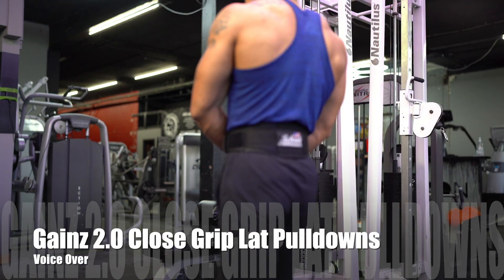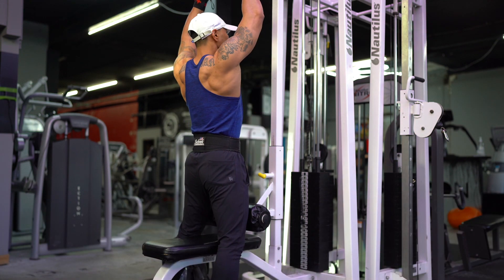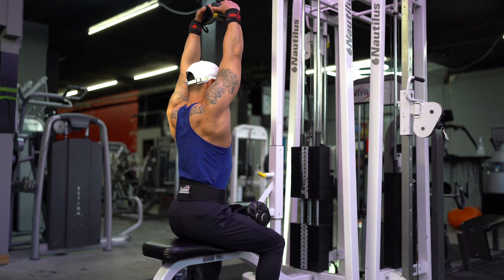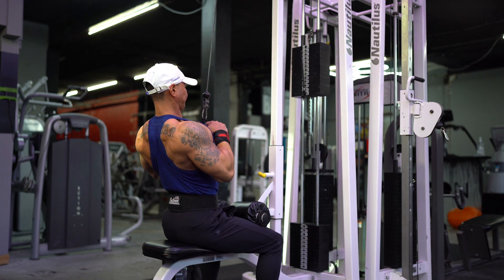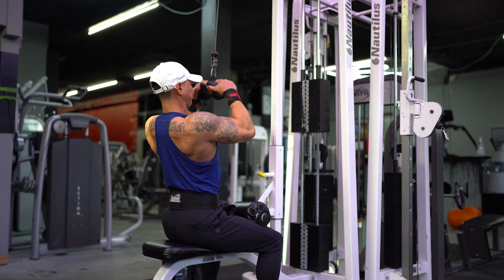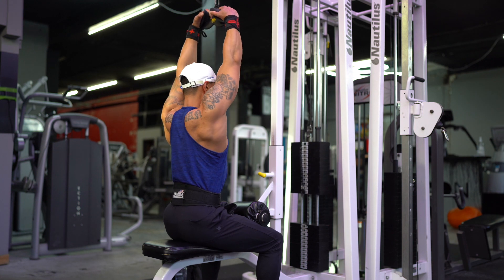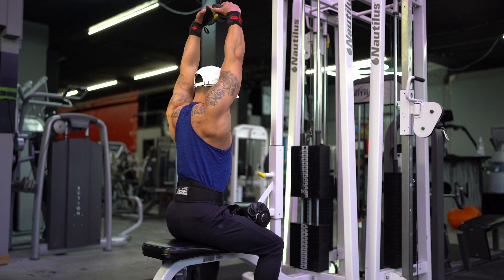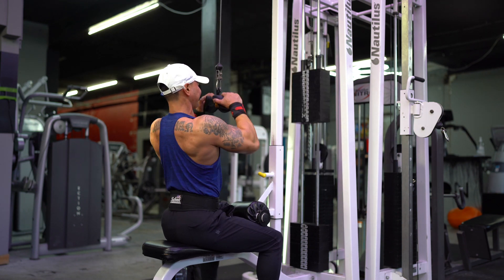Gainz 2 0 Close Grip Lat Pulldowns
How To Do The Close Grip Lat Pulldown
EQUIPMENT:
For this exercise, you will need a cable machine and a close grip attachment.
SETUP:

a) Sit on the lat pulldown bench while facing the cable machine.
b) Secure your legs in a comfortable position under the knee pads.
c) Extend your arms upwards to grab the close grip attachment with your palms facing each other.
ACTION:

a) While leaning slightly back, brace your core, bring your shoulder blades down and back, and pull the attachment down until it touches your chest.
b) Pause briefly at the bottom, squeeze your lats, and slowly return to the starting position.
c) Maintain tightness in your core and repeat!